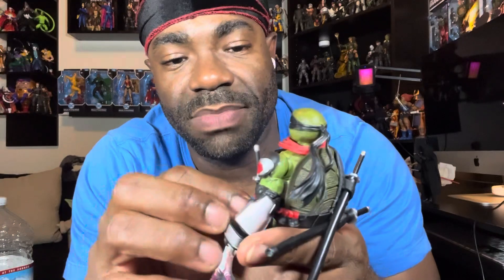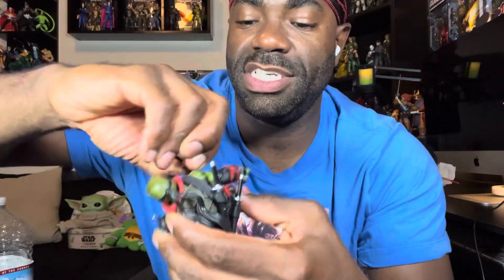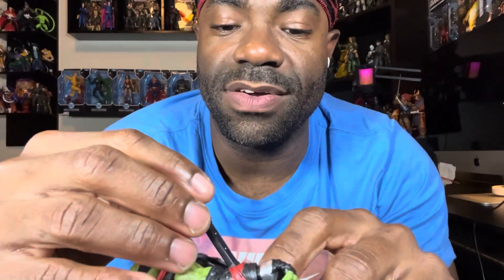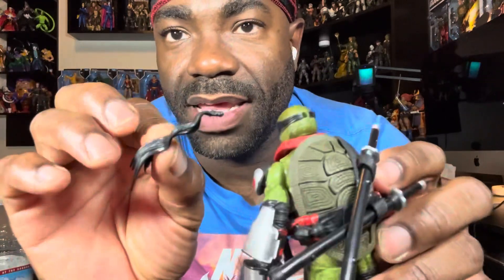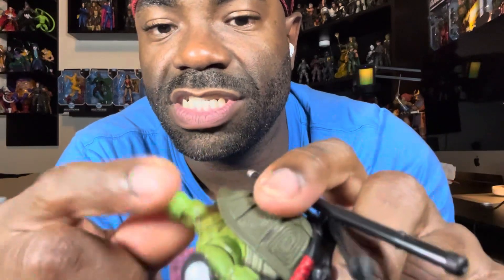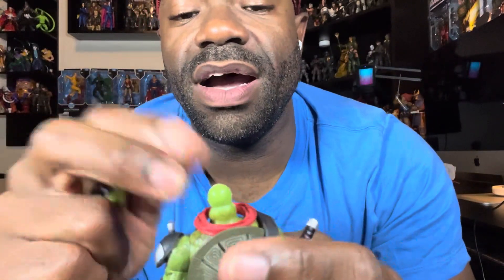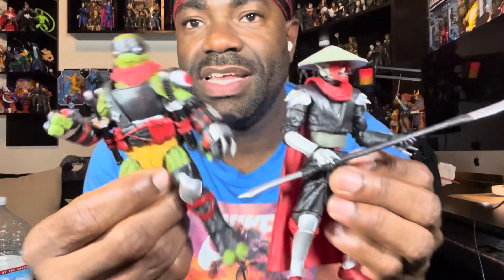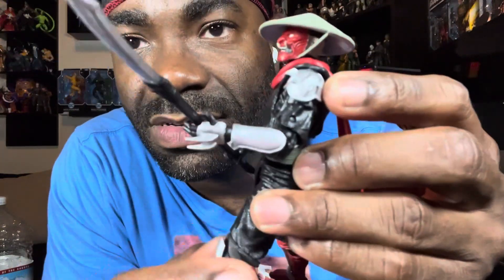TMNT DARK LEONARDO/FOOT ELITE